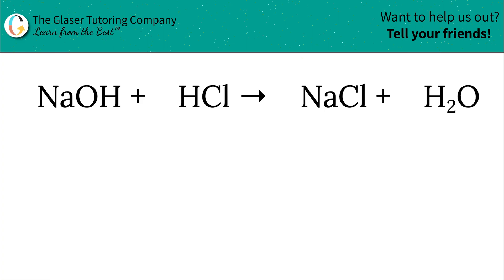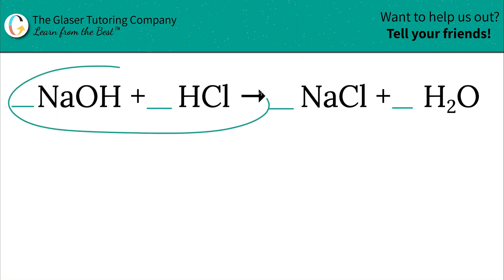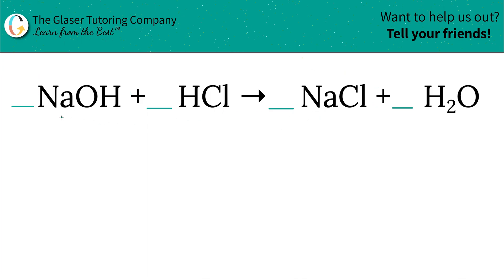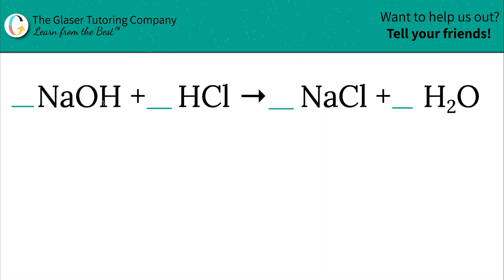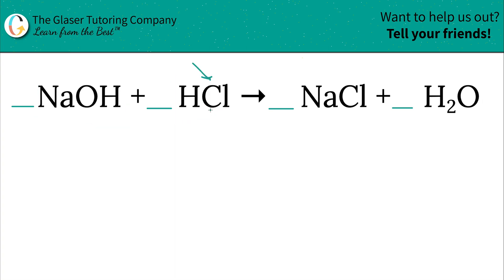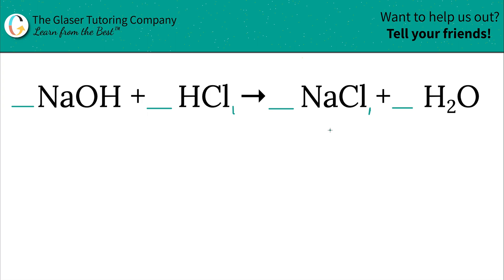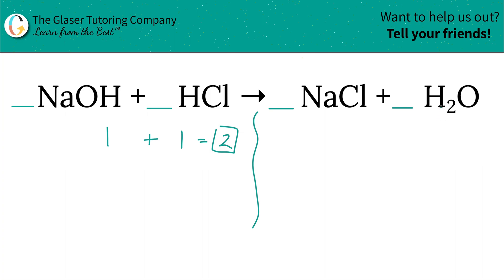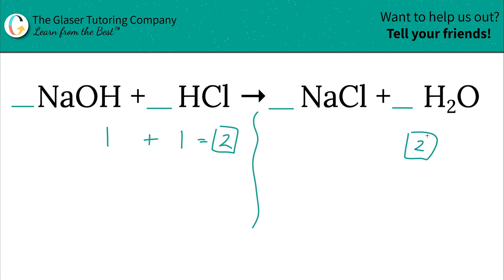How to balance NaOH + HCl → NaCl + H2O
Balance the following equation:
NaOH + HCl → NaCl + H2O